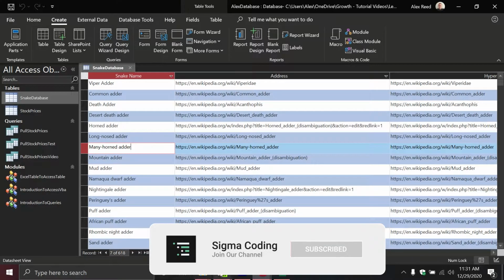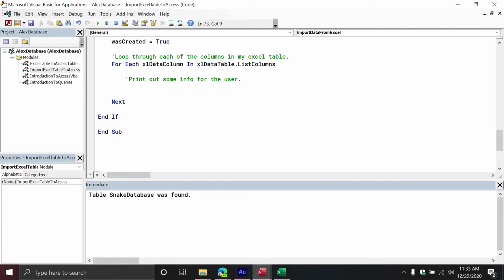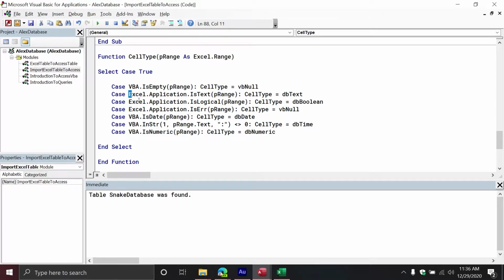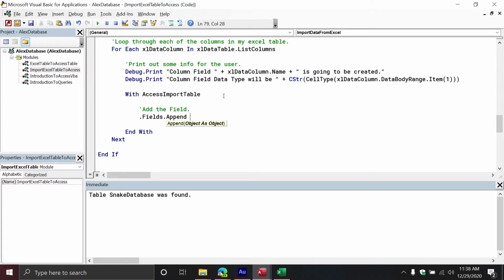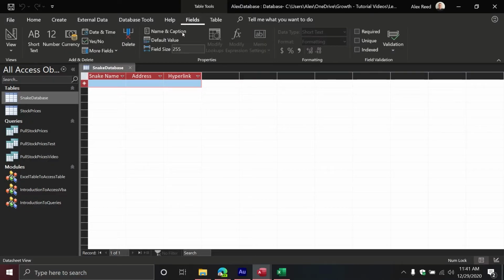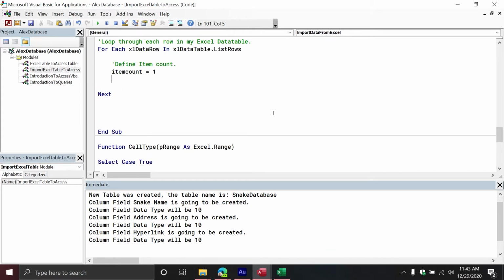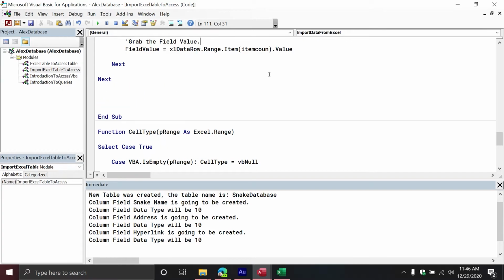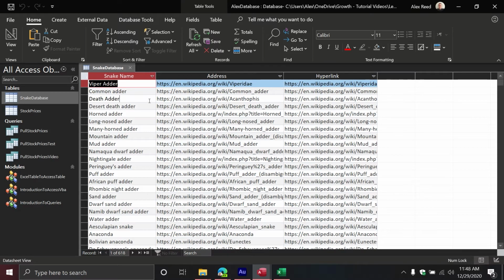Access VBA | Import Excel Tables to Access Pt. 2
In part two of our series, we will write the main section of our code that will loop through our list object and import the data into our newly defined Access Table. Additionally, we will walk through using the column headers in our table to specify the field we want to insert the value into. That way, we can replicate exactly how the table is structured in Excel and transfer it over to Access.

**Amazon Associates Disclosure:
I am a participant in the Amazon Services LLC Associates Program, an affiliate advertising program designed to provide a means for sites to earn advertising fees by advertising and linking to Amazon.com. One way I support the channel is by using Amazon Associates to earn fees on purchases you make. That means when you use the link above, it will track any purchases made from that link and give a small portion of it to the Sigma Coding. I love this approach because it allows you to do what you're already doing (shopping) and helps support the channels you care about. Also, it makes it where I can invest that revenue to help improve and grow the channel.